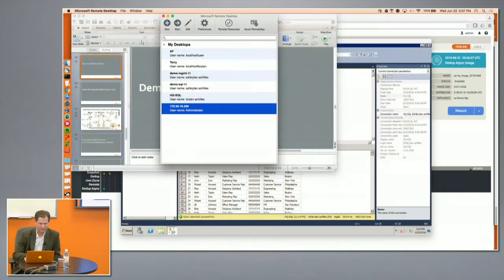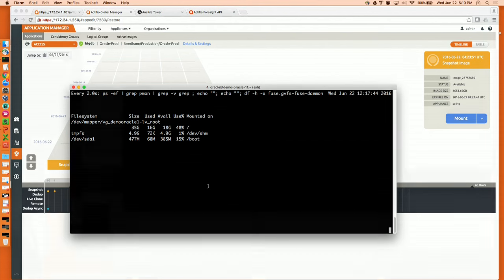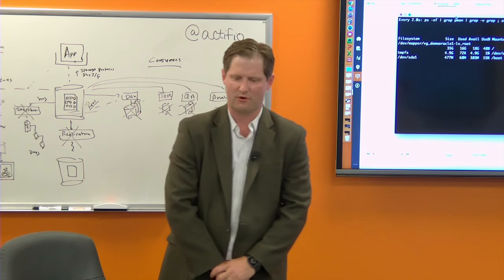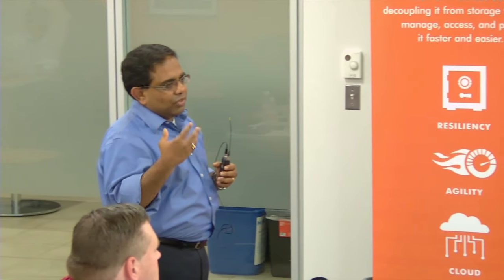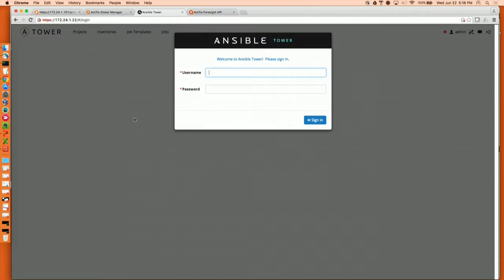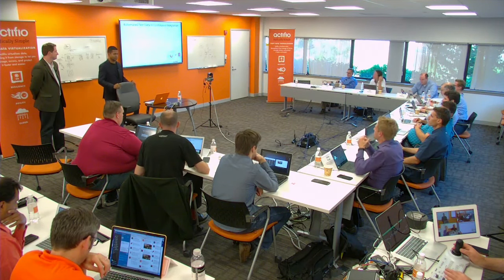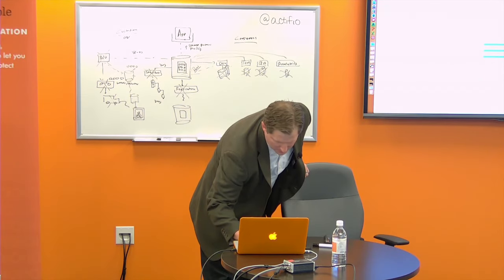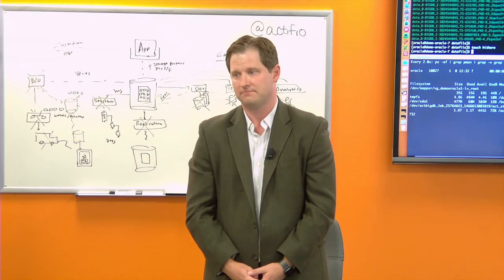Actifio Global Manager Oracle and Ansible Demo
Brylan Achilles and Chandra Reddy of Actifio, demonstrate Actifio Global Manager with Oracle and orchestration with Ansible. Recorded as part of Tech Field Day 11, June 22, 2016, in Boston MA.